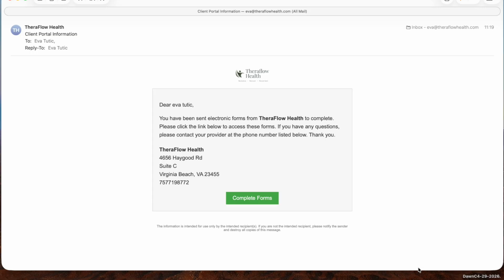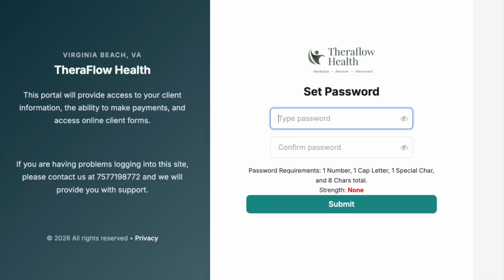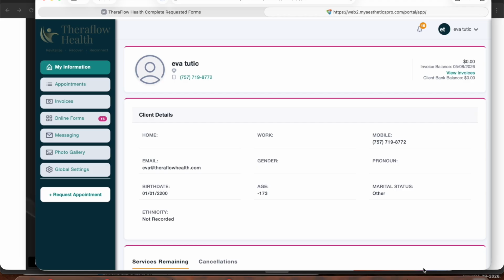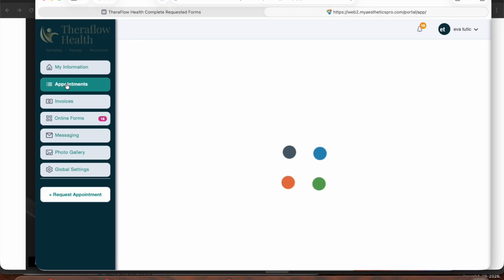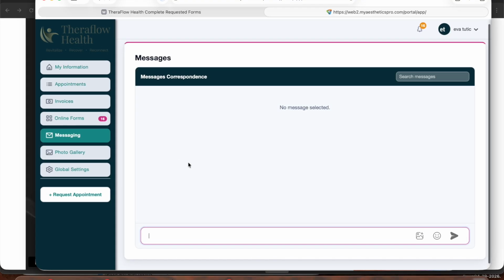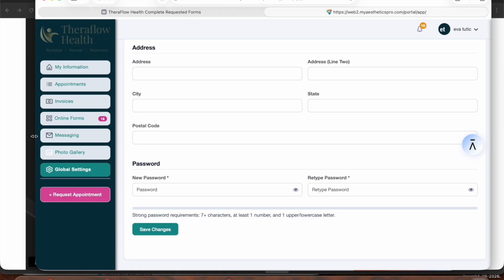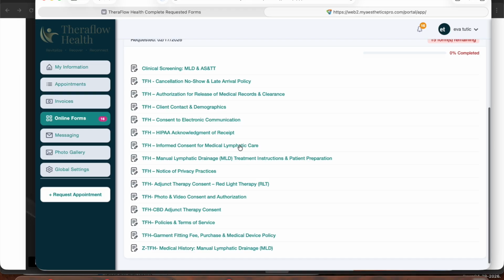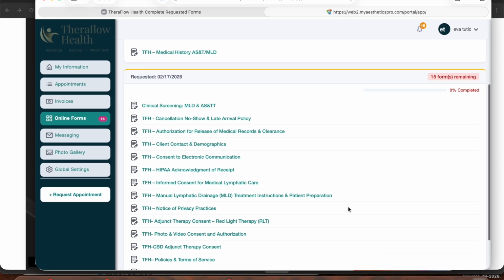How to Set Up Your Patient Portal and Complete Online Intake Forms | TheraFlow Health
Welcome to TheraFlow Health.

This patient education video shows new and returning patients how to set up their patient portal and complete their online intake forms before an appointment at TheraFlow Health.

Completing your intake forms before your visit helps me review your medical history, surgery details, medications, swelling concerns, contraindications, compression garment needs, and treatment goals before your session.

At TheraFlow Health, I specialize in Manual Lymphatic Drainage (MLD), post-surgical lymphatic care, lymphedema support, compression garment education, scar tissue support, and patient recovery guidance.

In this video, you’ll learn how to:

Set up your patient portal
Log in securely
Complete your online intake forms
Submit your forms before your appointment
Prepare for your lymphatic therapy session

TheraFlow Health provides lymphatic care for post-surgical recovery, lymphedema, lipedema, pregnancy-related swelling, palliative support, and general lymphatic wellness.